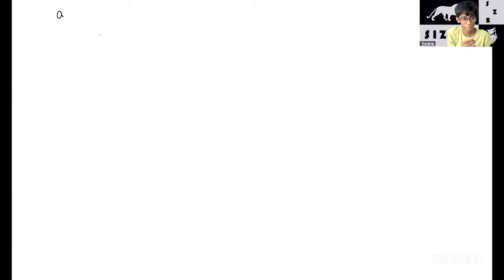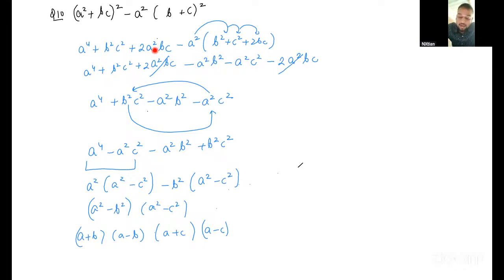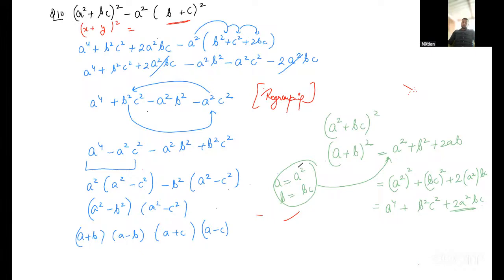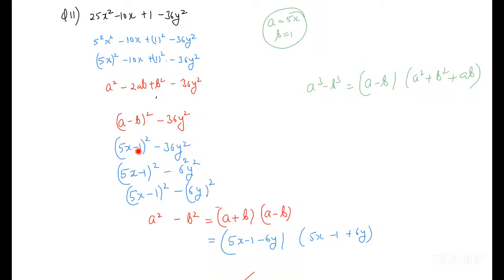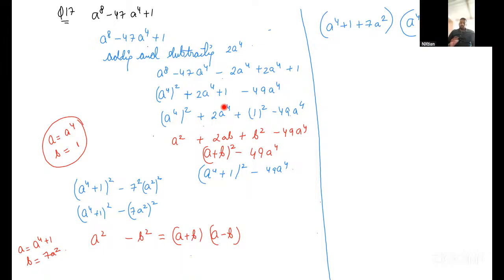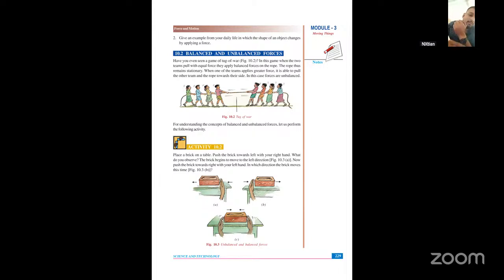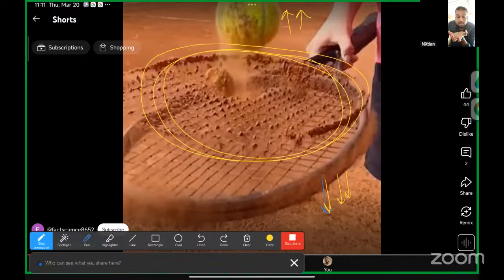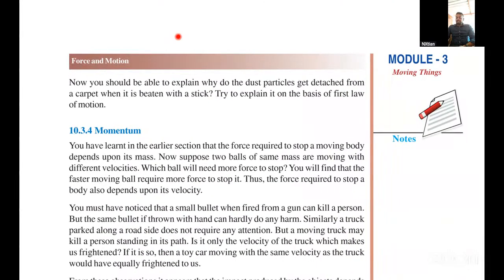MATHS | SCIENCE | CLASS 9th-10th | 21/03/25